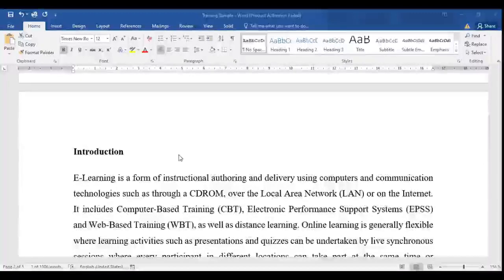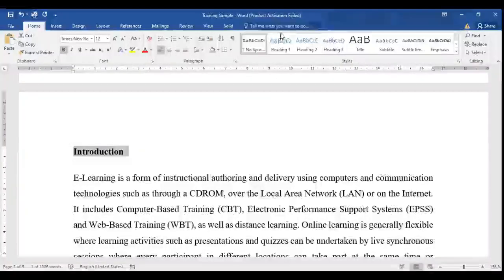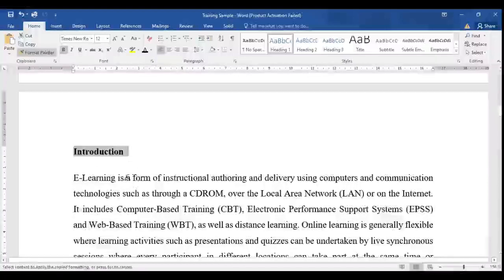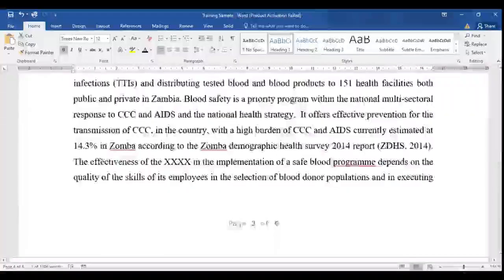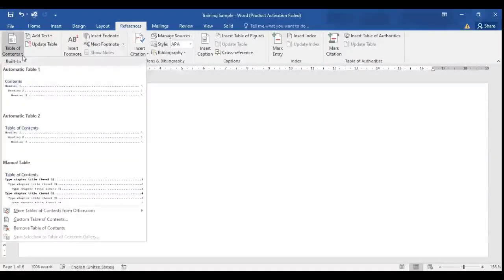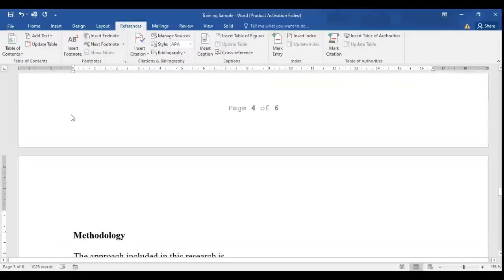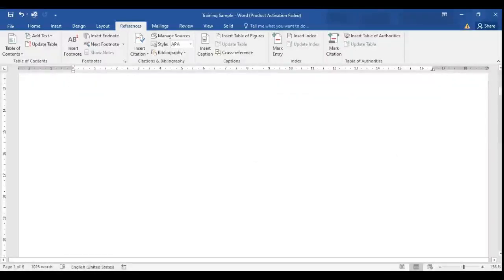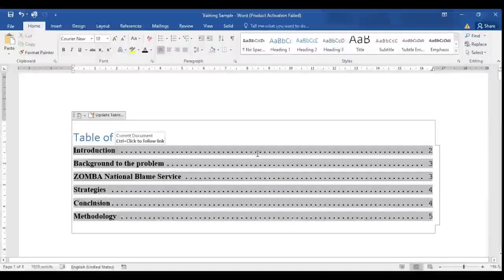Create a clickable Table Of Content by Igwee Bright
A clickable Table of Contents helps to navigate through a long document's headings with a single click